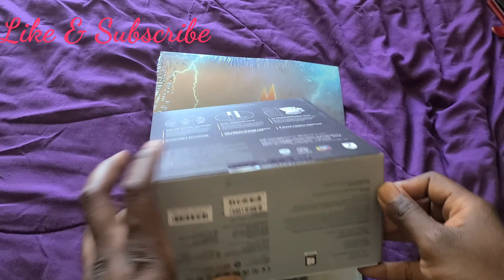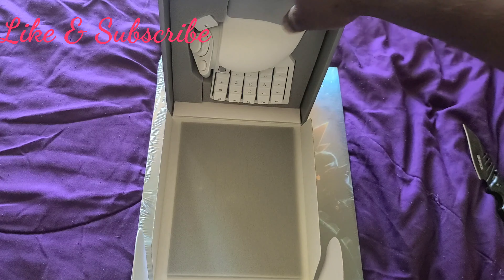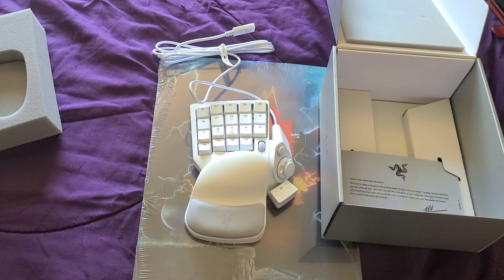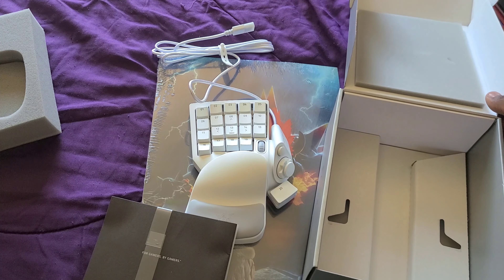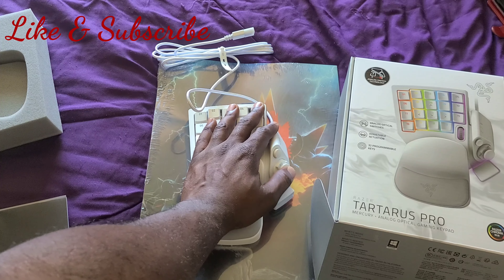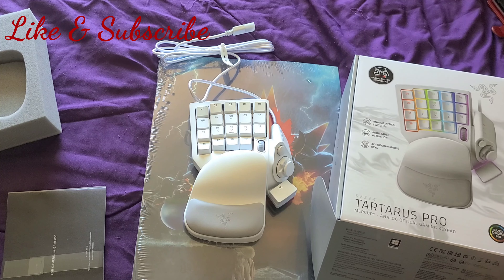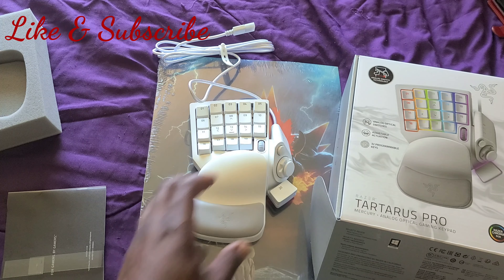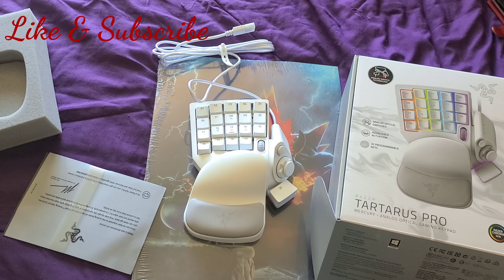Razor Tartarus Pro Unboxing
Razor Tartarus Pro PC Unboxing